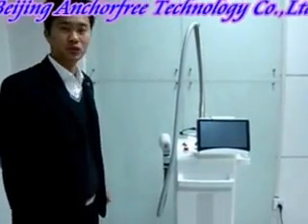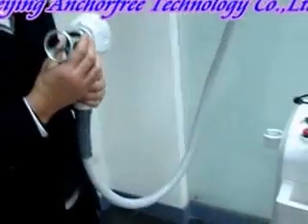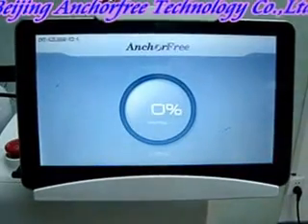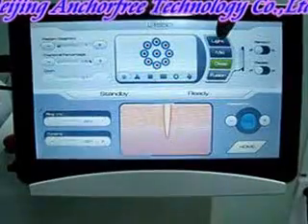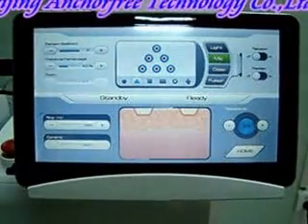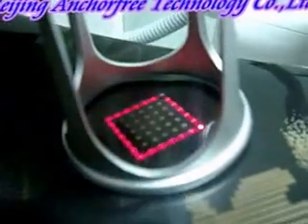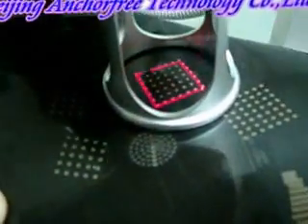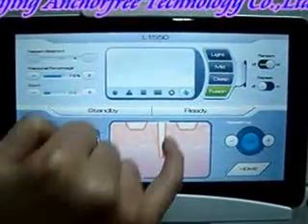Operation Methods of Erbium 1550nm Fractional Laser Facial Skin Tightening Device (L1500)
Feature: Acne Treatment, Pigment Removal, Skin Tightening, Wrinkle Remover
Main funcitons: Skin Tightening / Wrinkle Removal / Scars Reduction
Skin Tightening / Wrinkle Removal / Scars Reduction